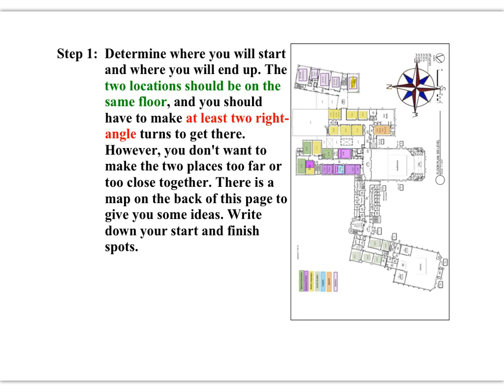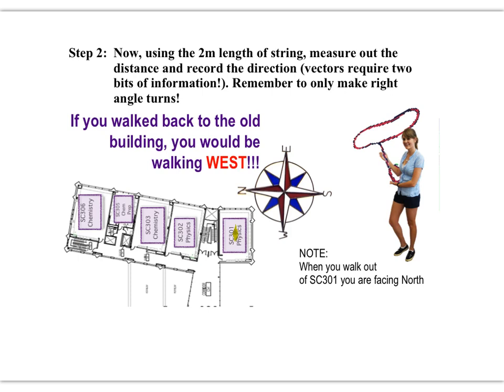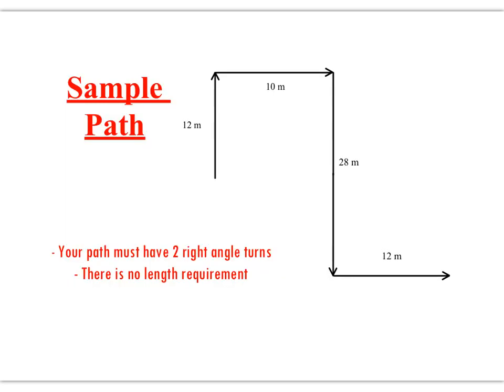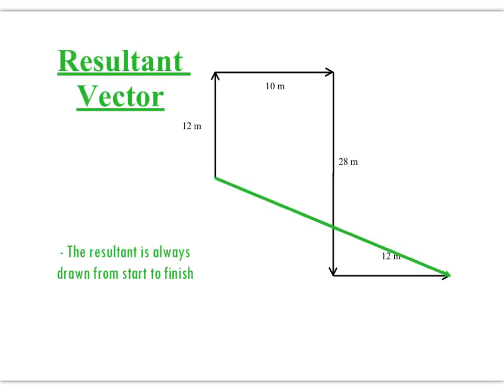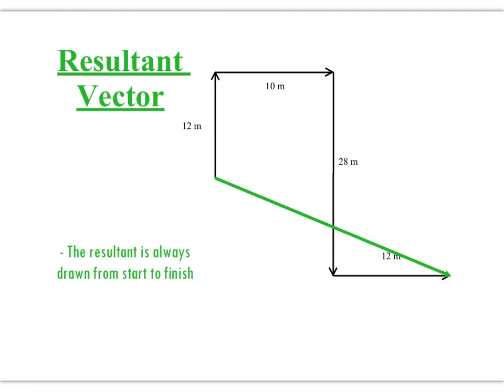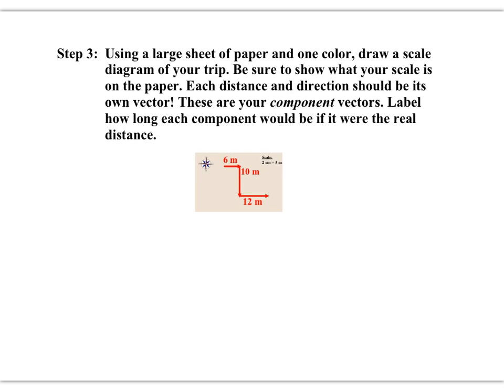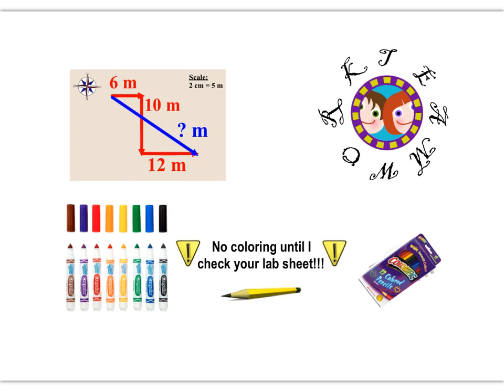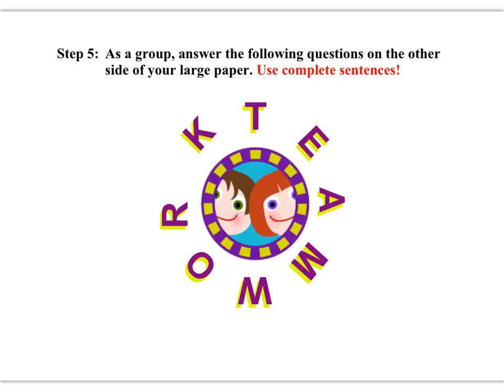Vector Walk Pre Lab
This tutorial is designed to assist physics students with the data collection for the Vector Walk Lab, and for creating the vector diagram used in the lab analysis.